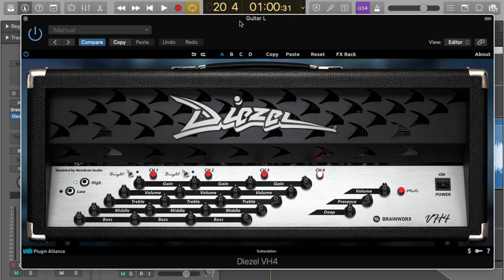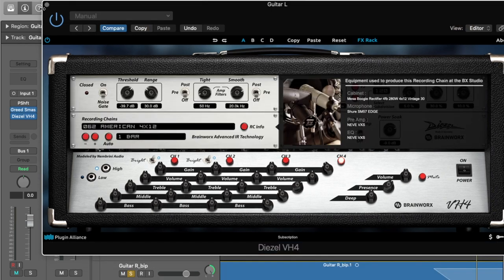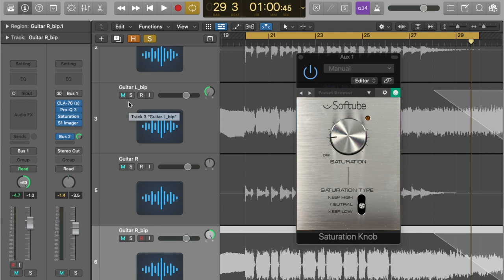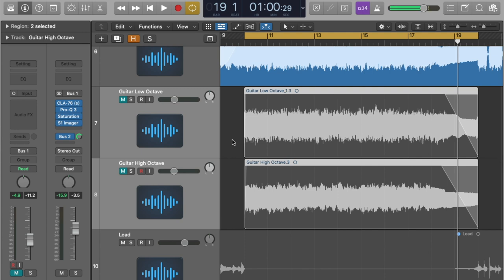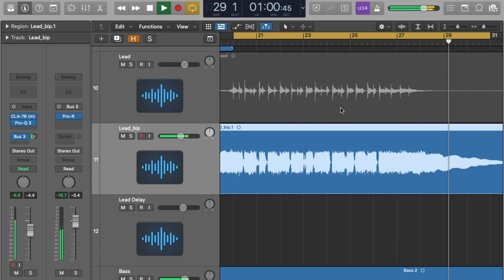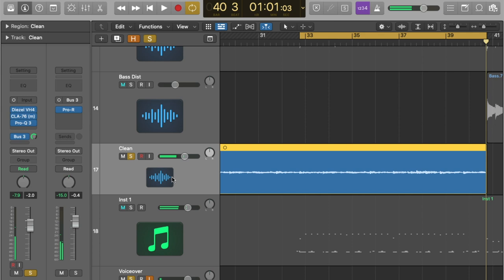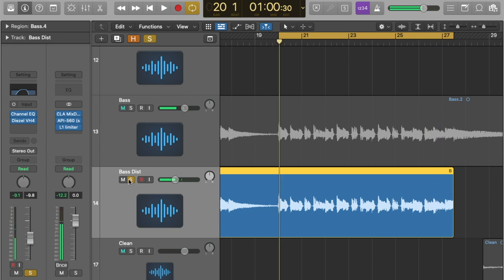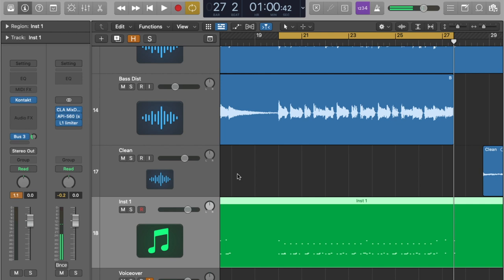Diezel VH4 Amp Sim Plugin by Brainworx | Hard Rock Demo & Mix Breakdown/Tutorial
Today we're taking a look at Brainworx's Diezel VH4 plugin in a hard rock mix, followed up by mix breakdown and tutorial. Could this be the best metal amp sim?

For solo guitars and signal chain skip to 01:58

From Plugin Alliance:
In 1994, unimpressed with and tired of the tones available in other amps, Peter Diezel set out to create his perfect sound by building his own amp, the Diezel VH4. Once the word got out, the VH4 quickly established itself as a serious guitarist’s must have amp, making its way to the rigs of such legends as Metallica, Tool, Journey and many others. At the time the VH4 was released, it was a truly revolutionary design that offered a ton of flexibility and user-friendly features. To this day, the Diezel VH4 lives in a league of its own.

At the heart of the VH4 is a 100 watt output section coupled with four distinct preamp channels that provide everything from ultra clean tones to massively distorted madness. The four channels (Clean; Crunch; Mega and Lead) are packed with unparalleled tonality, definition and superb clarity. At lower gain settings, you can easily play with the now-classic Diezel sparkly sheen. But kick the gain up a notch and you'll take the Clean channel into the more aggressive Townshend/Hiwatt zone.